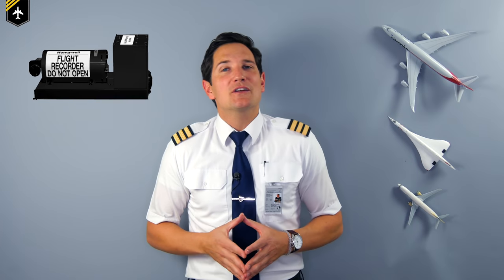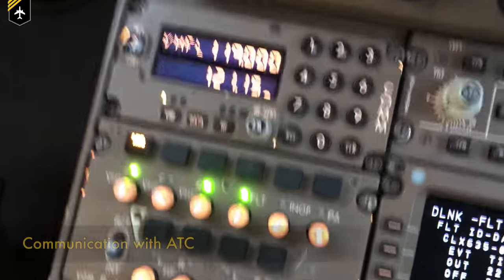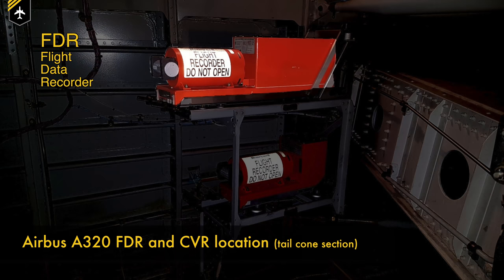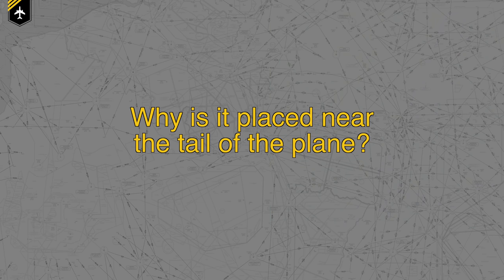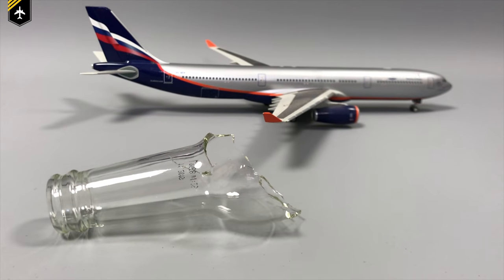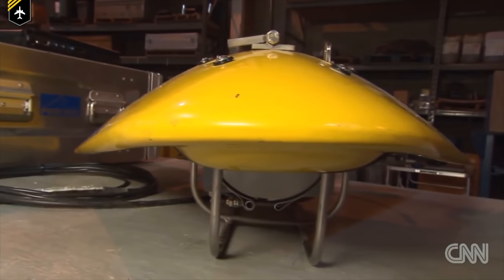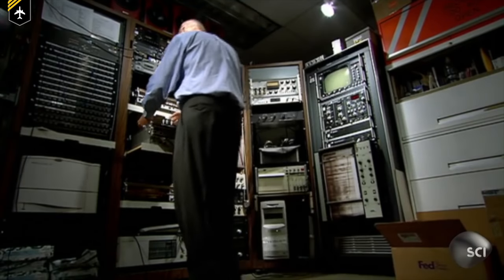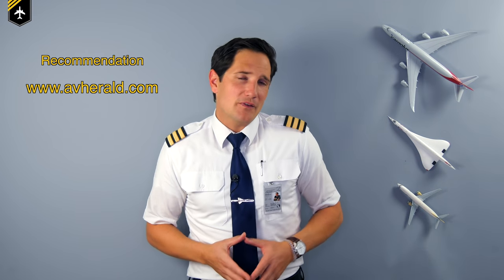BLACK BOX/Flight Data Recorder/COCKPIT VOICE RECORDER explained by CAPTAIN JOE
So what is this black box they always seem to be looking for?
The black box is very often split into two black boxes which will help the investigators to determine what and how it led to the accident.
Each box weighs roughly twenty-pound and each has the size of a shoebox.
One of them is the CVR, cockpit voice recorder. Picture a classic tape recorder with four microphone cables attached to it. One leading into the radio control panels, to record any communication between the pilots and the air traffic controllers. One recording all conversation via the intercom within the cockpit and another one leading to the overhead panel microphone, recording ambient sounds of the cockpit such as engines and aural warnings.

When does it, and how much does it record?
It automatically starts recording if in flight and on ground when at least one engine is running and for a few minutes after the last engine was shut down. But on most planes, you have to the option to manually start CVR by pressing a button on its respective panel.

The CVR records the last two hours of crew conversation and communication with ATC. So whenever you arrive at the gate and shut down the engines you could listen to the last two hours of conversation. You can´t within in the cockpit, you would have to detach the recorder from its housing and place into a special docking station to listen to it.
Funny enough Airbus and Boeing models have a "CVR Erase" button, once you press that, all latest recordings get erased.

The other recorder or second black box is the flight data recorder.
The Flight Data Recorder, also known as ADR, the accident data recorder records data at a much larger scale.
Now the FAA regulates, that the FDR must monitor at least eighty-eight important parameters such altitude, airspeed, heading, aircraft attitude for a minimum of 25 hours.
Nowadays, FDRs made by Honeywell, for instance, can record up to 1000 in-flight parameters and characteristics such as flap position, auto-pilot modes, weather radar readouts and much much more to aid the investigators. This then allows the retrieved data from the FDR to generate a computer-animated video, reconstructing the flight before and during the crash. Which can look similar to this animation.
So the combination of the visual part by the FDR and the audio by the CVR enables a realistic picture for the investigators. So With the collected data from both recorders, the investigators determine whether an accident was caused by pilot error, by an external event (such as wind shear), or airplane technical failures.

But see more within the video ...